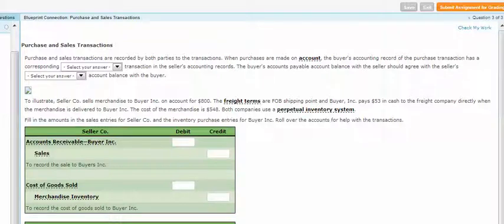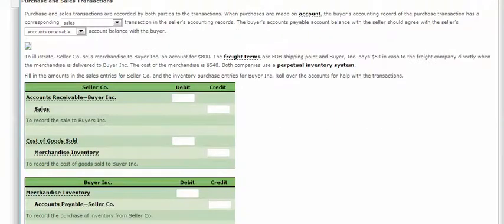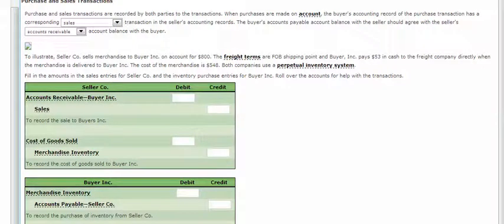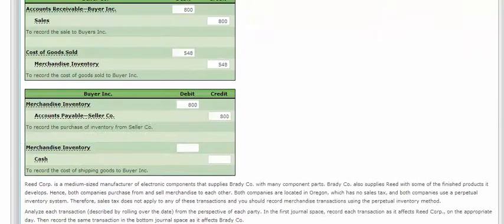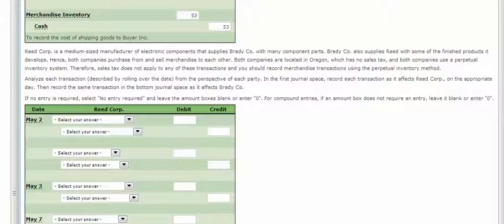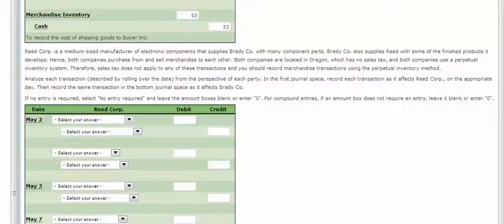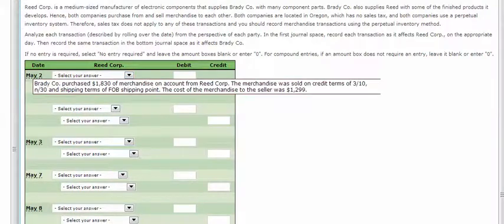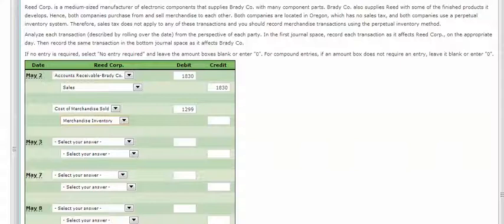1A Ch-5 Ex 3 (Part 1)